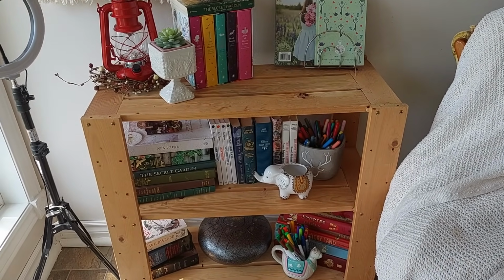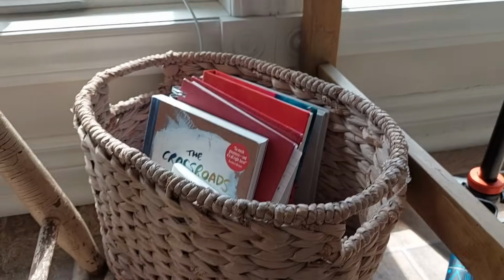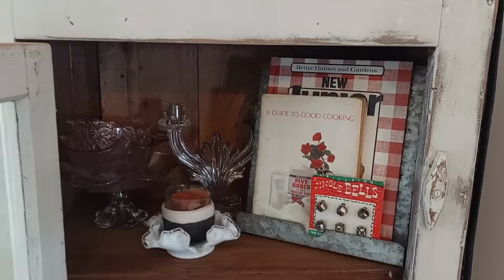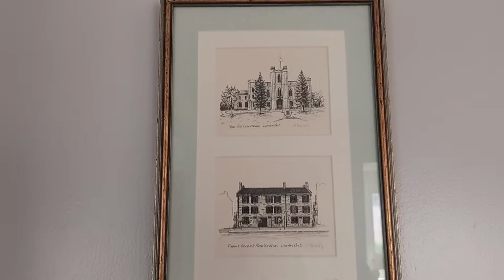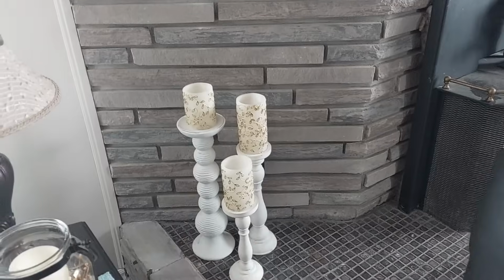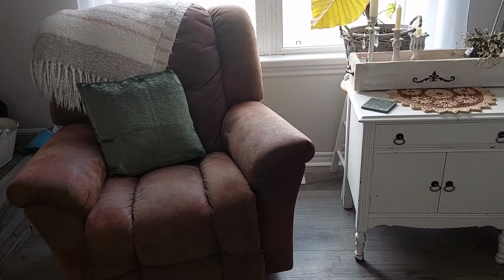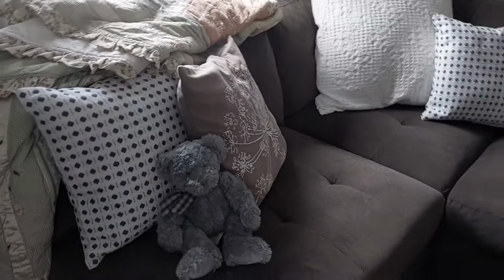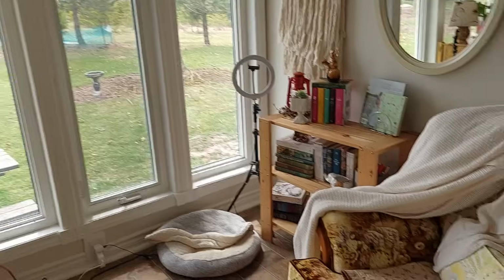Thrifted House Tour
As you know I love to thrift while saving money and our environment as well as use some creativity.  I've shown you my thrifted bedroom and craft room already, now you tour my main floor rooms and see all my thrifted items as decor.  Come along with me for some fun.